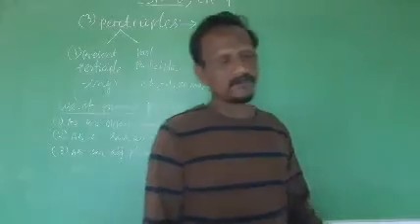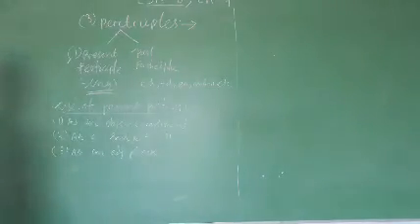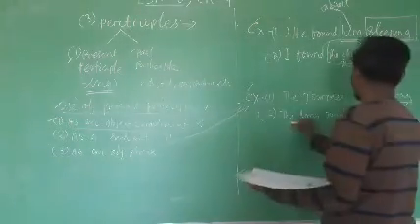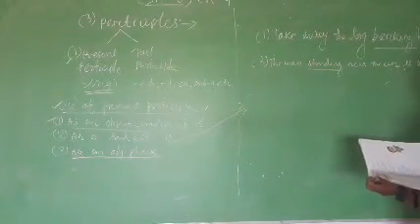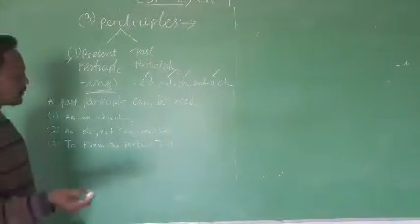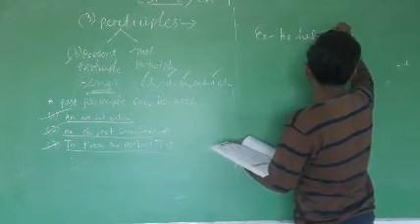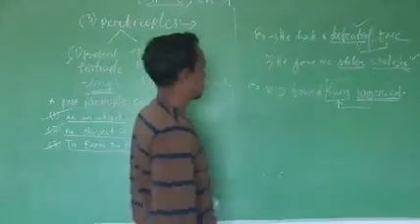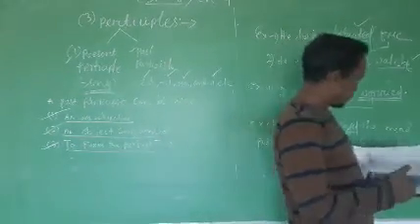STD VI CH 9 FINITE & NON FINITE VERB